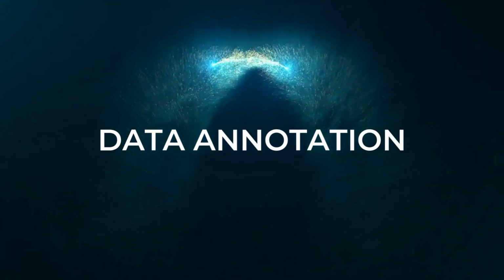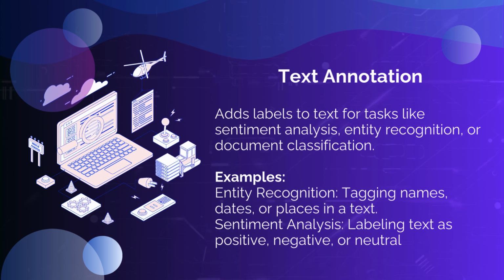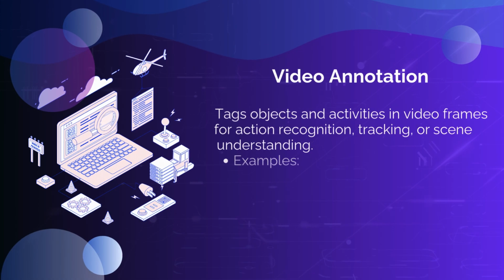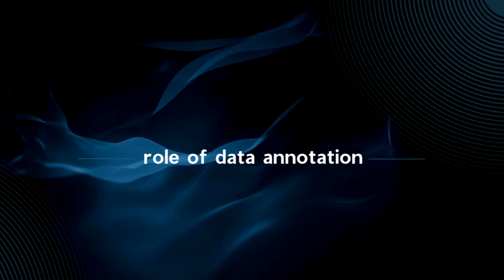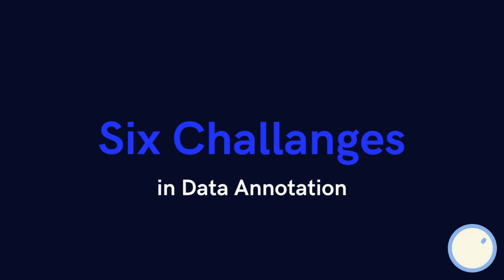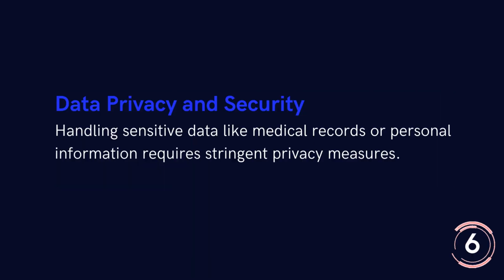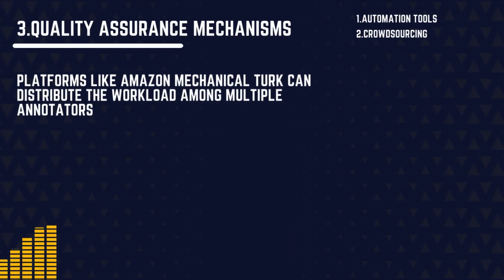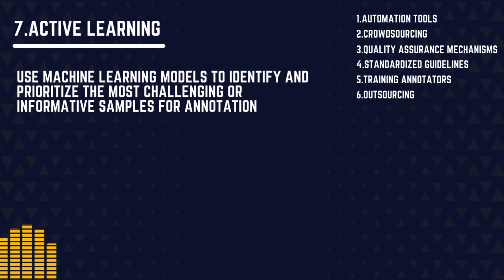What is Data Annotation? Its Types, Role, Challenges and Solutions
Data annotation is a critical step in building effective ML models. While it faces challenges like cost, scalability, and quality control, leveraging automation, crowdsourcing, and quality assurance strategies can streamline the process. Its role is indispensable in enabling AI applications across industries